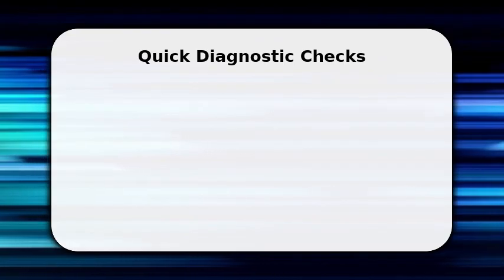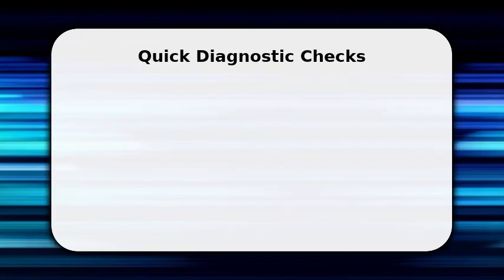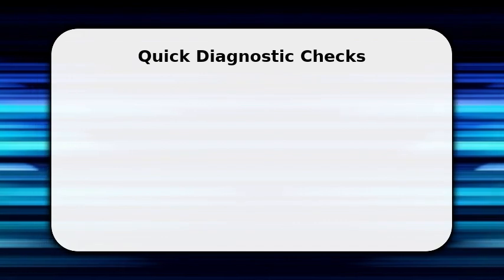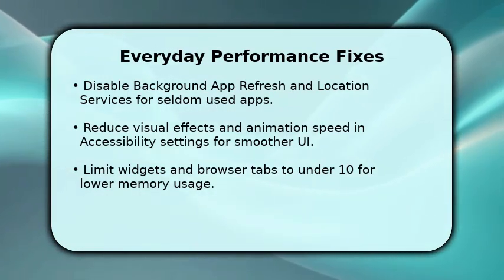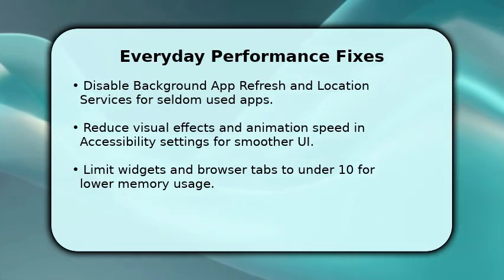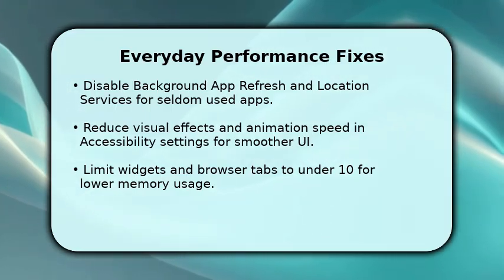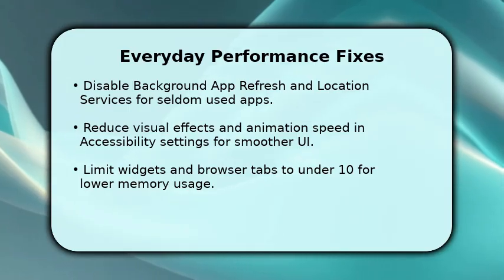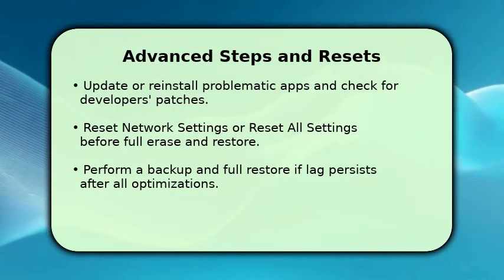How to Fix Ipados 26 Lag (updated)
How to Fix Ipados 26 Lag (updated) | 🔒 Surfshark VPN Deal — Stay private and secure. $1.99/mo + 3 Months Free ▸

Discover effective solutions to combat IPADOS lag, version 26. This video provides step-bythy tips and tricks for optimizing your device's performance in real time.

IPADOS, lag fixer, optimize iPad, performance issues on iOS, solve IPADOS lag version 26, iPad troubleshooting guide, improve iPhone/iPad speed, fix slowdown in Apple devices, latest tips for faster iPads, resolving IPADOS performance problems